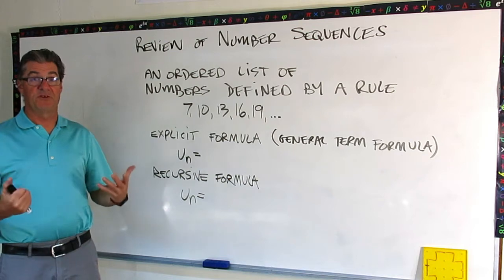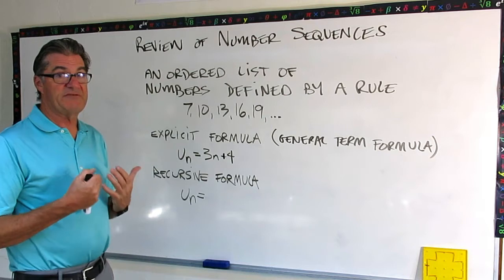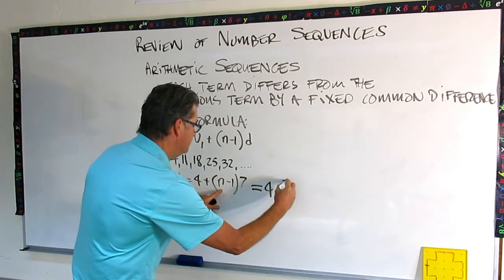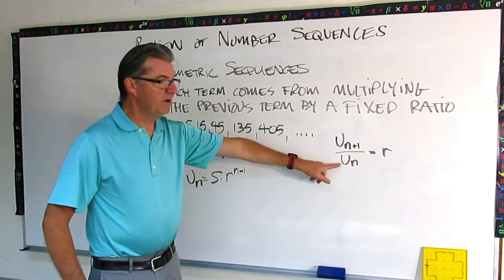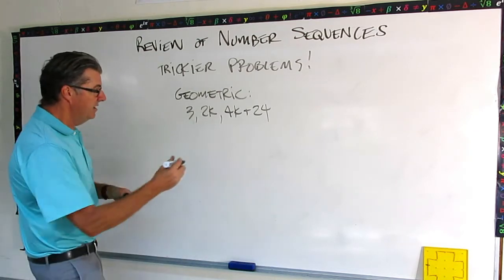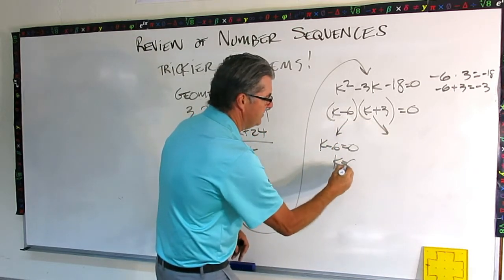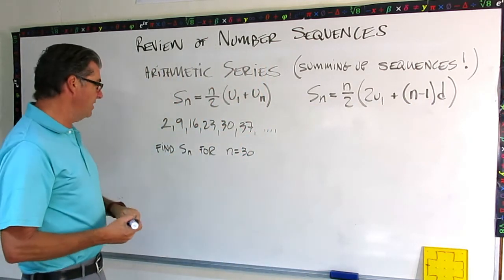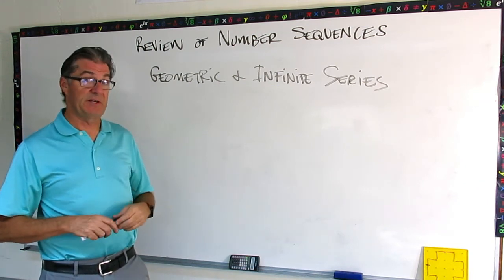Number Sequences Review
Reviews arithmetic and geometric sequences, formulas, and algebra problems. Also explains sums of arithmetic sequences.